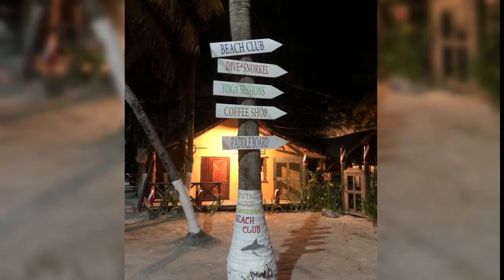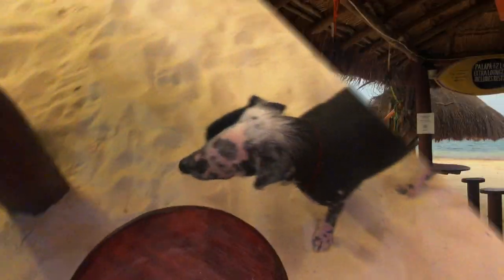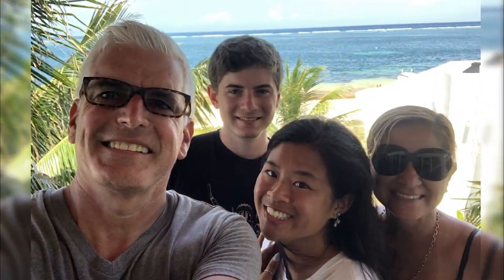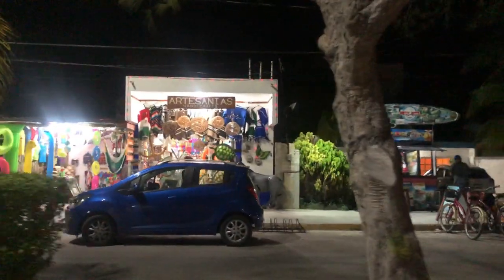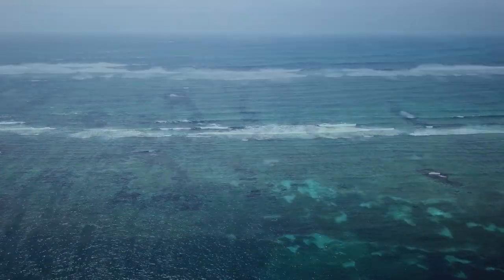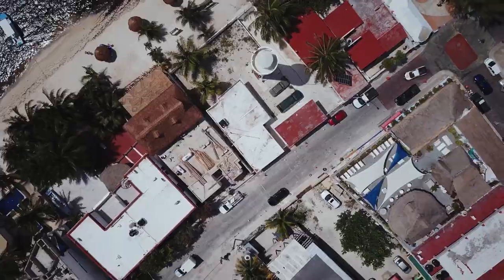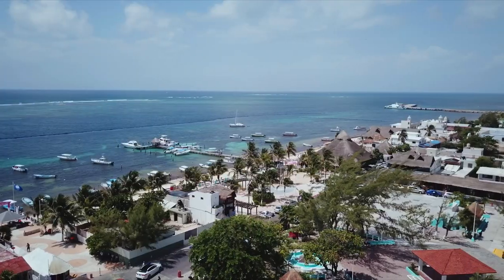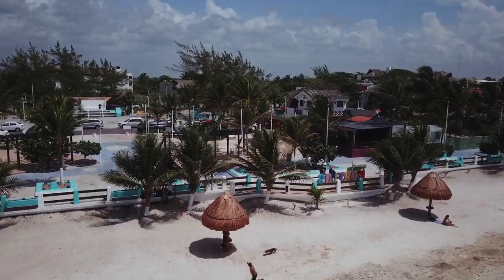Puerto Morelos, Mexico - Beach Clubs and Lighthouses (2nd of 3)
Another stop exploring this sunny beach town on the Mexican Caribbean. We visit beach clubs, restaurants and get some great drone shots of downtown and the lighthouses. Come for a visit with us